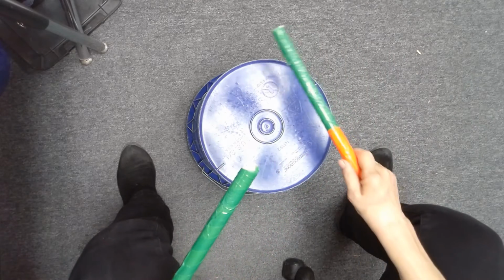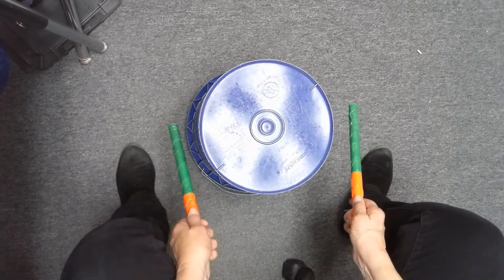Oomph Fah Fah -simple bucket drum along